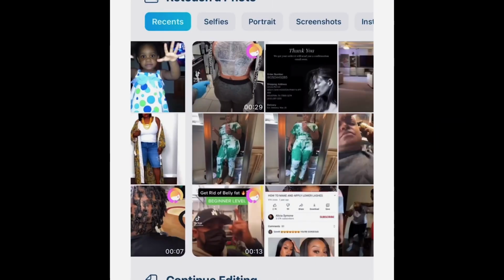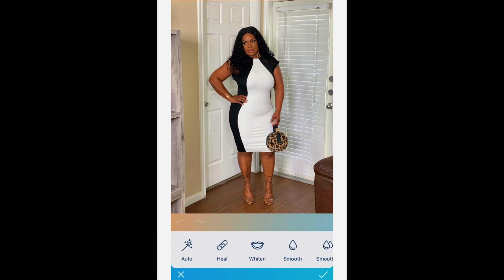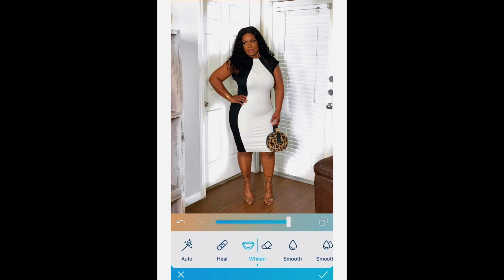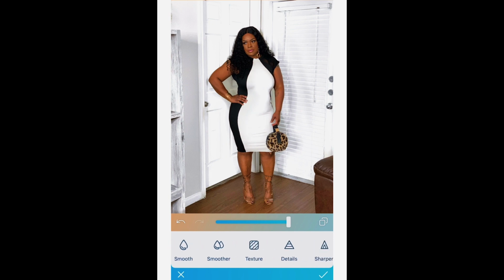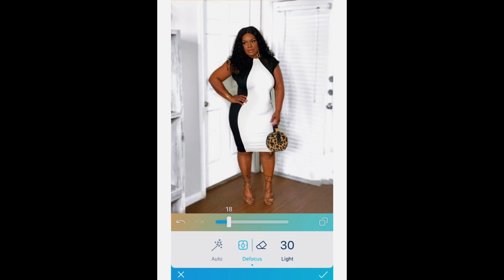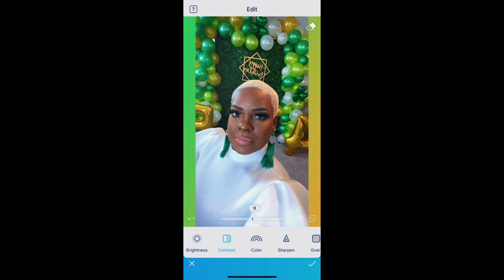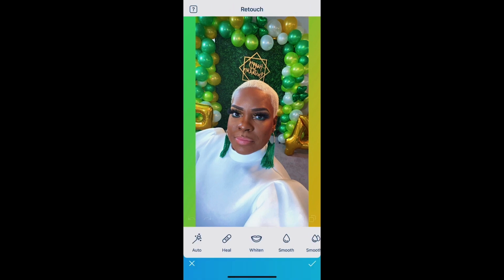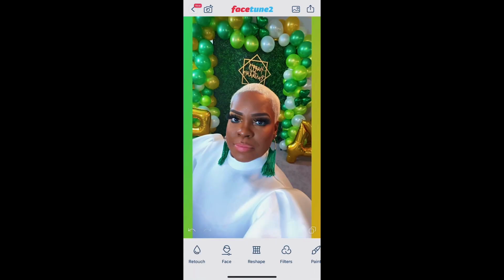How I Edit My Instagram Pictures | Using iPhone 11 Pro Max | Easy/Beginner Friendly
H O L A   B E A U T I E S!

WELCOME BACK!

After being asked a few times about the camera I use and whether or not I edit my pictures, I decided to film this How I Edit My Instagram Pictures by simply Enhancing the Quality of my pictures. CHECK IT OUT so you can know how to SLAY your pics on the Gram like your favorite INFLUENCERS‼️

SOCIALIZE...

***I LOVE YOU ALL AND THANK YOU FOR YOUR SUPPORT!***

ADIOS BEAUTIES!

XOXO